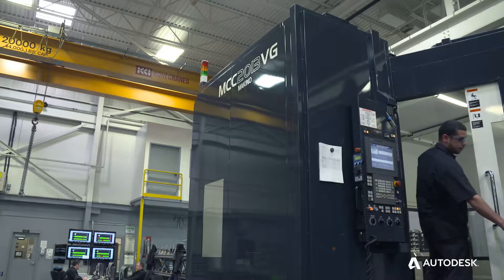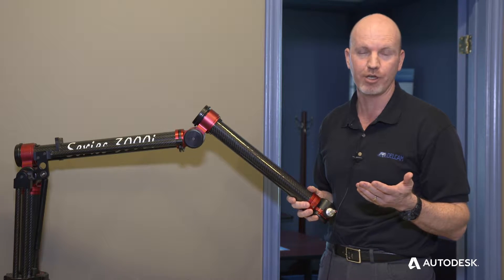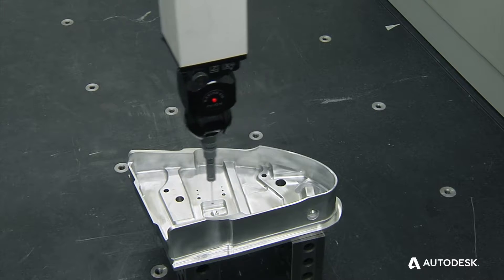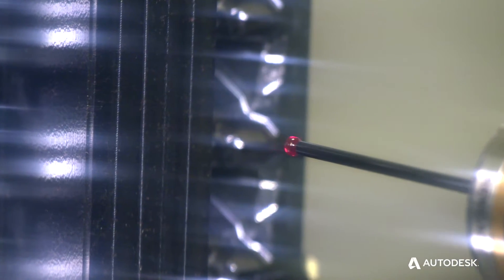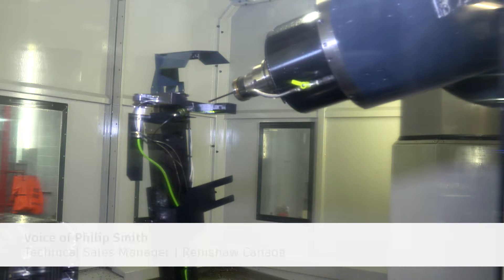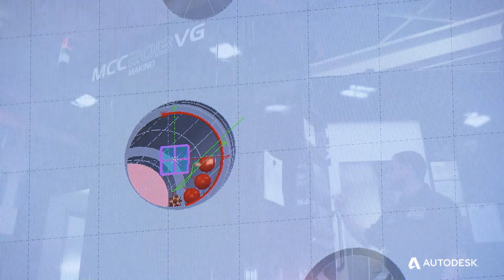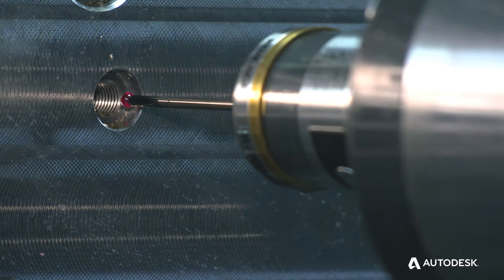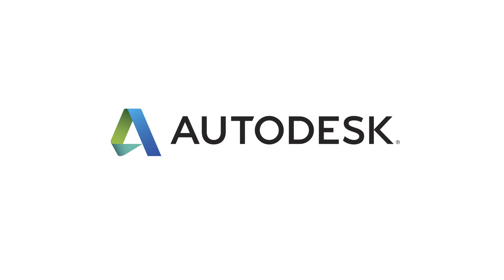Concours Mold Uses Autodesk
Ontario manufacturer uses PowerMill, PowerShape, and PowerInspect by Autodesk to make complex parts. Video by Ken Schreiner, ProBusiness Video, Salt Lake City, Utah.